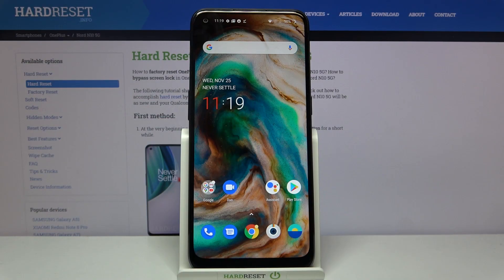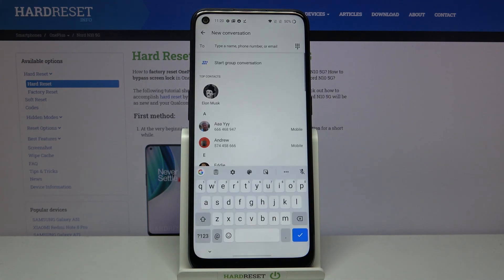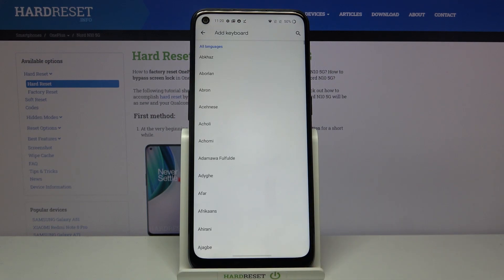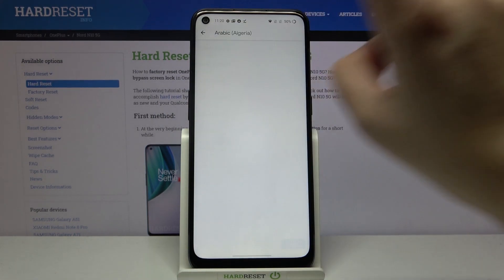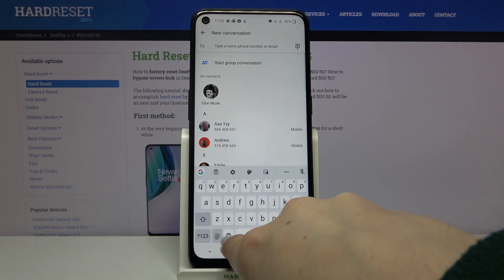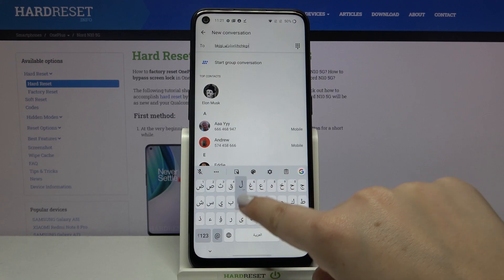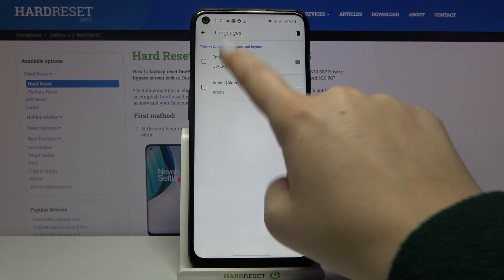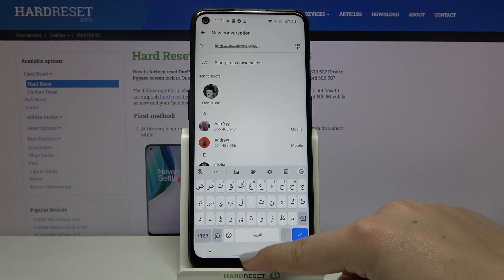How to Change Keyboard Language in OnePlus Nord N10 5G – Keyboard Settings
Learn more info about OnePlus Nord N10 5G:
Come along with the uploaded video guide, where we teach you how to easily switch keyboard language in OnePlus Nord N10 5G. If you are looking for a way to get access to the language settings and change keyboard language in your OnePlus device, watch the uploaded video and manage keyboard settings in OnePlus Nord N10 5G smoothly. Let’s follow the above tutorial to set up keyboard language in OnePlus Nord N10 5G within a couple of seconds. Visit our HardReset.info YT channel and watch many useful tutorials for your OnePlus smartphone.

How to change keyboard language in OnePlus Nord N10 5G? How to set up keyboard language in OnePlus Nord N10 5G? How to switch keyboard language in OnePlus Nord N10 5G? How to manage keyboard settings in OnePlus Nord N10 5G?